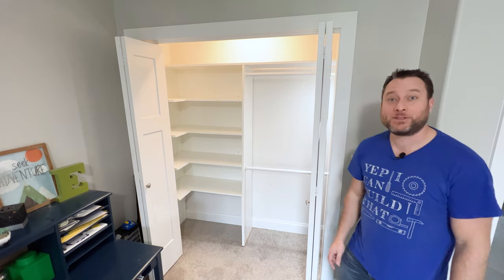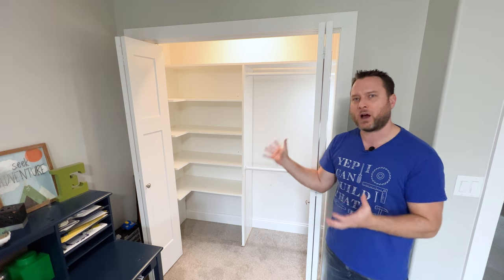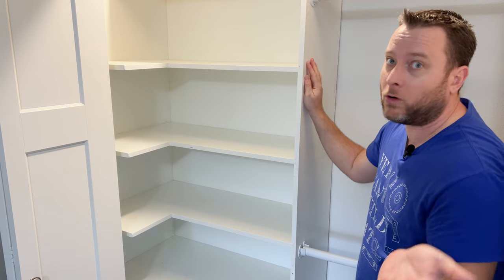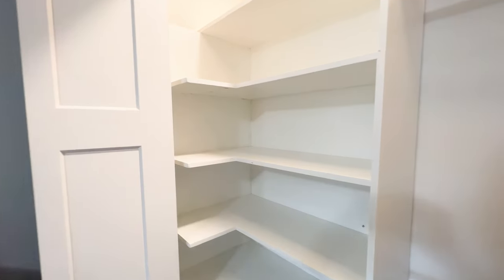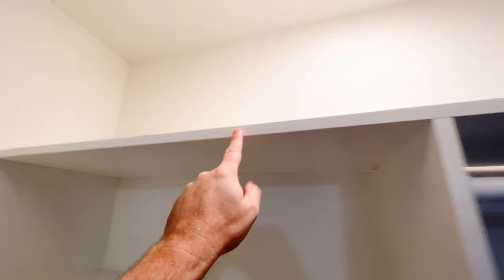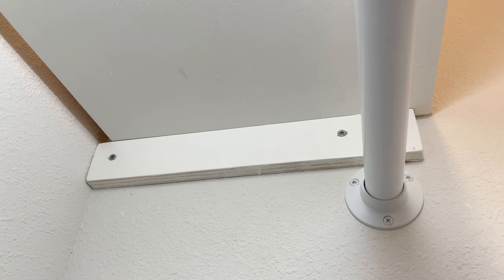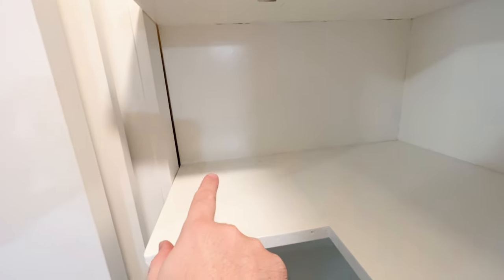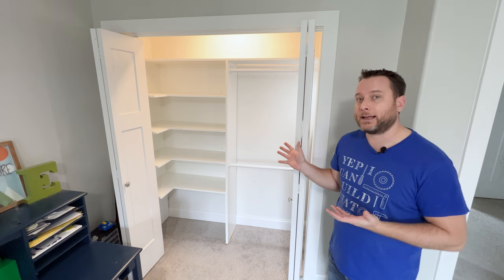How To Build A Corner Shelf Closet In Any Standard Closet on a Budget | Woodworking Project 🪚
In this video I show you a corner bedroom shelf closet that you can build in a weekend. This is a great woodworking project that you can do in a weekend. This is one of three other closets that I have made for my home and you can build for your home. If are interested in the other designed closets be sure to check out the other videos listed below. You can read more about this project on my

In order to make the closet you will need the following:

📝  MATERIALS LIST

• 1/4in 4x8 Sheet Sandeply Plywood

🧰  TOOLS

• Table Saw
• Drill Kit
• Orbital Sander
• 24 in. Quick Grip Clamps (4 clamps)
• Cordless Nail Gun Kit
• Tape Measure
• Putty Knife
• Kreg Pocket Hole Jig
• Kreg Face Clamp
• Micro Jig GRR Ripper
• Dado Blad Set
• Hack Saw
• 3/4 in Flush Trim Bit
• Earlex HV5500 HVLP Sprayer

⭕  MISCELLANEOUS ITEMS

• Titeboand Wood Glue
• 1 1/4in coarse pan-head coarse screws
• 1-1/4in brad nails
• 1/2in brad nails
• 32oz DAP Plastic Wood Putty
• 220 grit 3M sandpaper pack
• Paint Brush and Roller Kit
• Closet Pole Sockets (1x)
• Wood Screws
• 1-1/4in 72in white closet pole (1x)

🎵 MUSIC

SOFTWARE

📹  FILMING EQUIPMENT